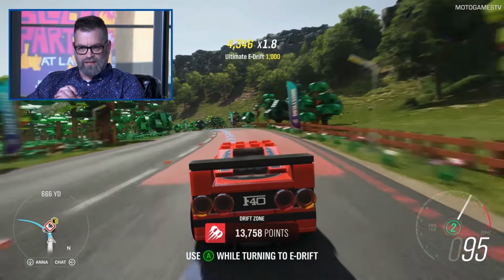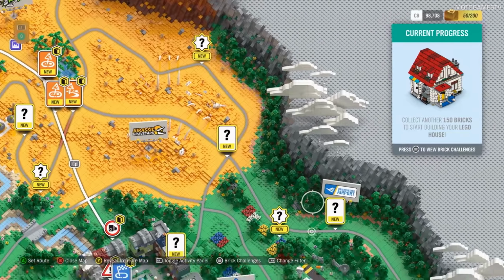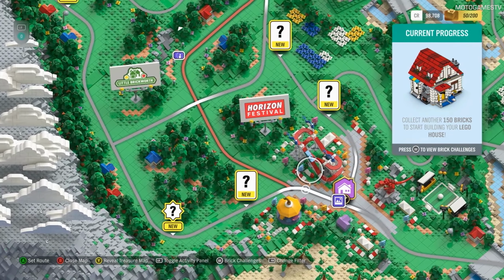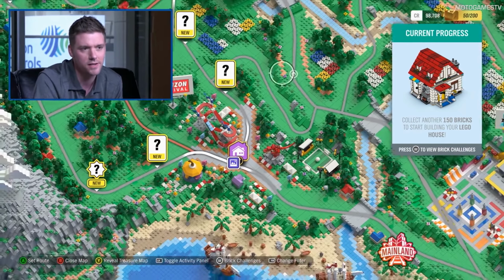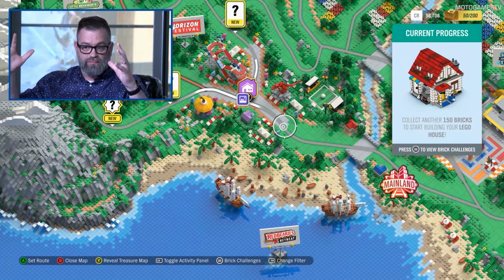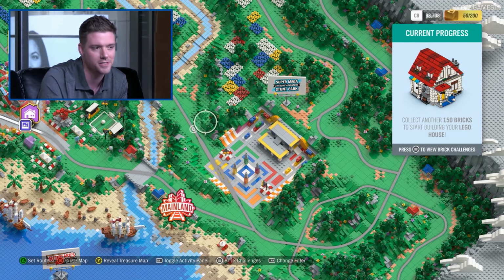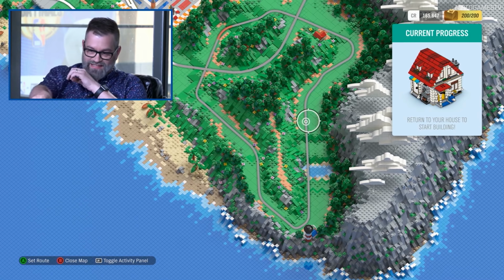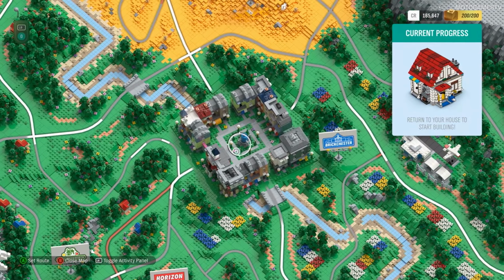Map Design of Forza Horizon 4 LEGO Speed Champions Expansion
MotoGamesTV